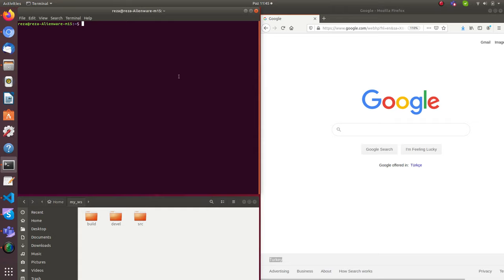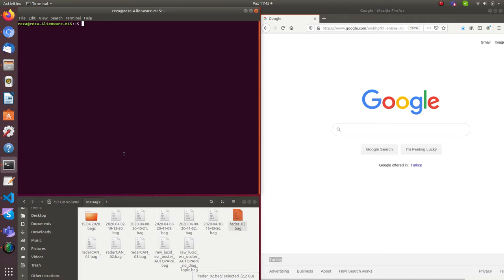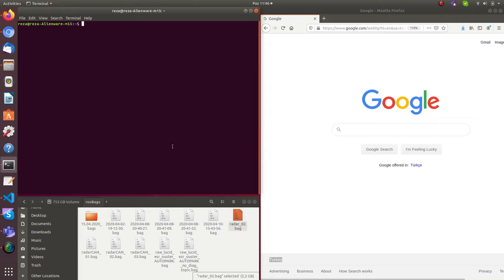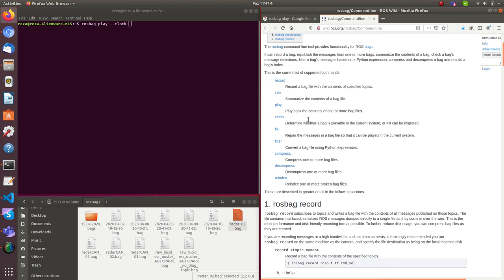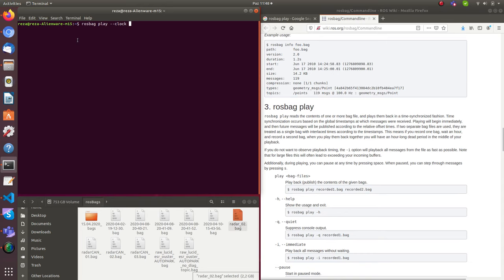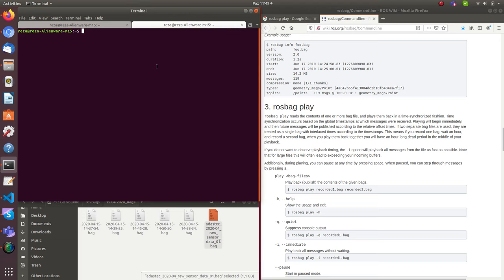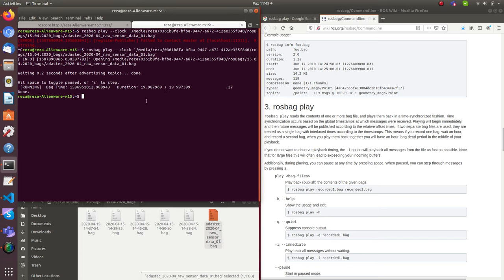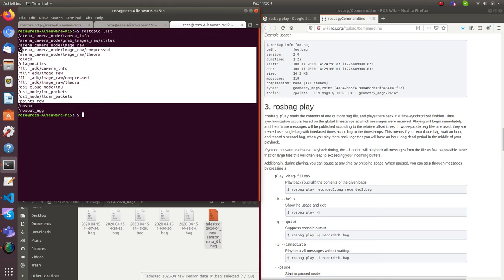Working with ROSBag and RVIZ